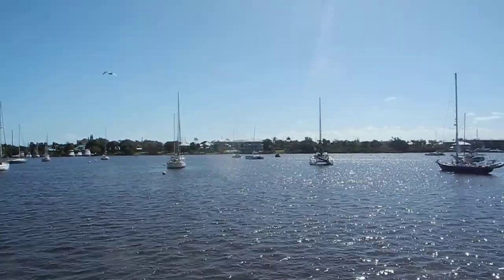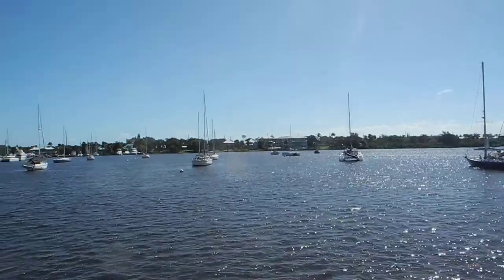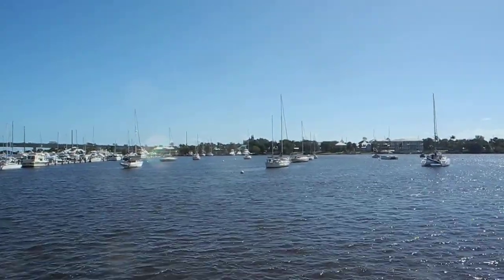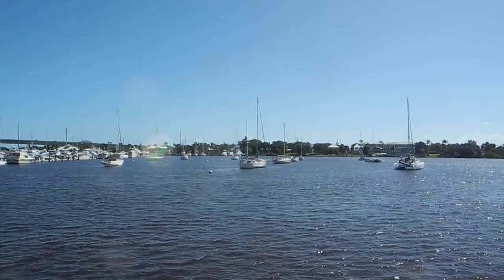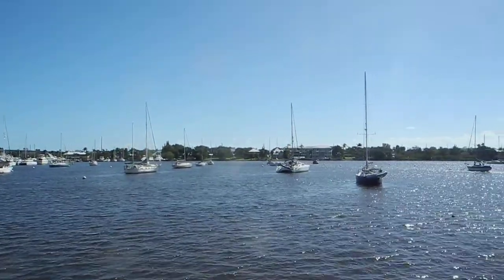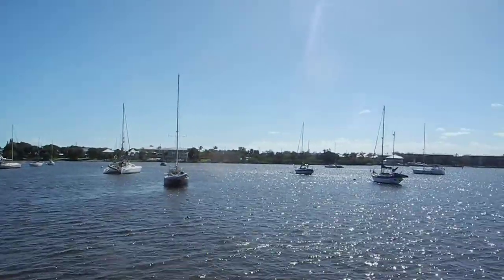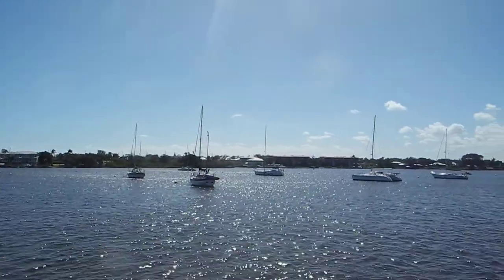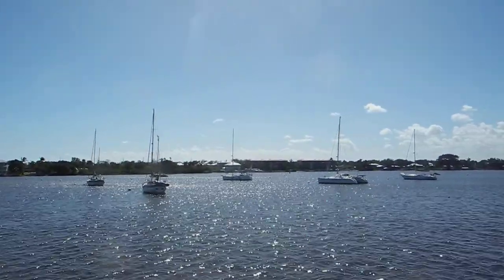Sunset Bay Mooring Field, Stuart, FL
Stuart FL Sunset Bay Marina. Ask Captain Chris more about cruising. Join our Cruising FUNdamentals 101 class.